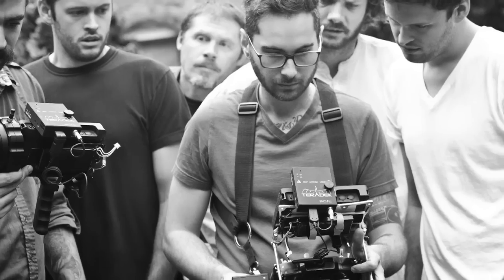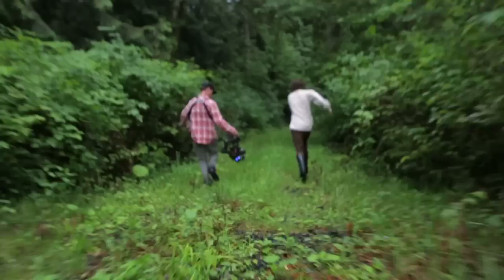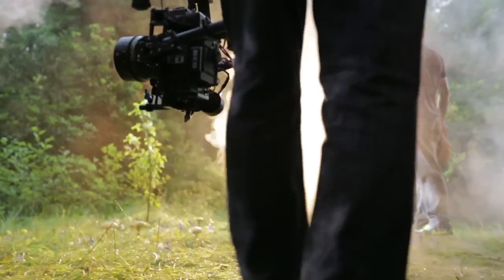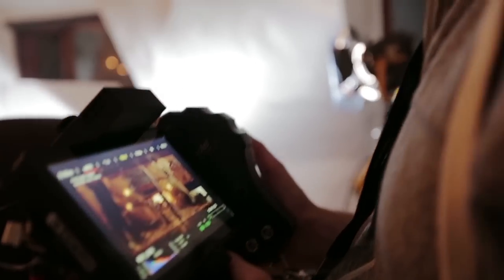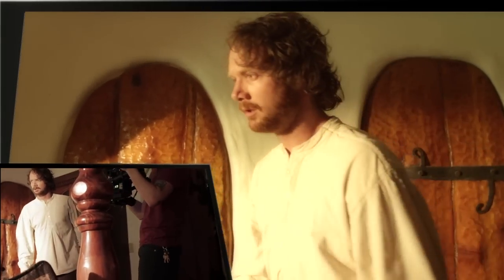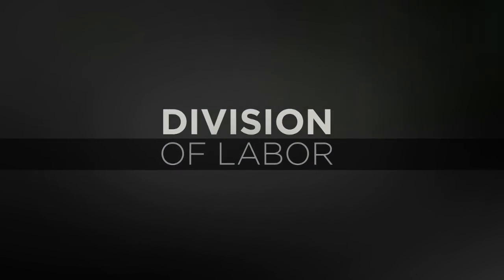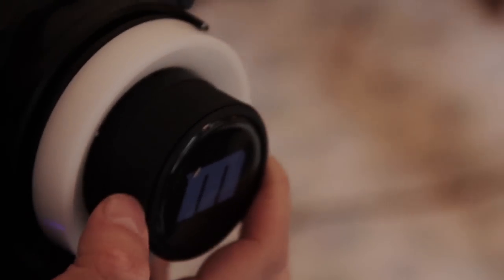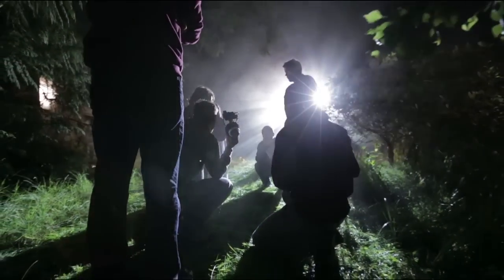The Arborlight - MōVI on the Set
SYNOPSIS
A behind-the-scenes look at the making of the short film "The Arborlight". Filmed on the RED Epic using the Freefly Systems MōVI, this film gives you a closer look at how the MōVI is changing the way people are making films.

TECHNICAL INFO
Cameras: RED Epic, Canon 5D MKIII
Lenses: Canon Cinema Prime 24mm, 50mm
Monitor System: SmallHD DP4 (onboard), SmallHD AC7 (remote)
Remote Follow Focus: Redrock Micro Remote
Wireless Video Downlink: Teradek Bolt